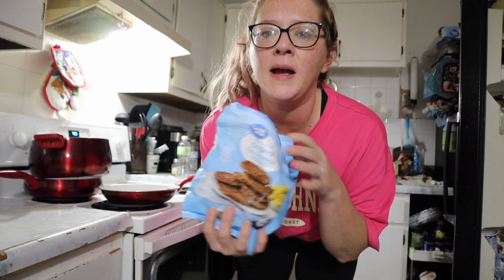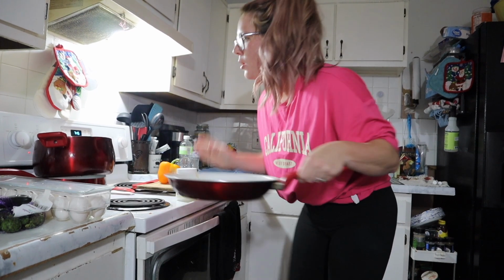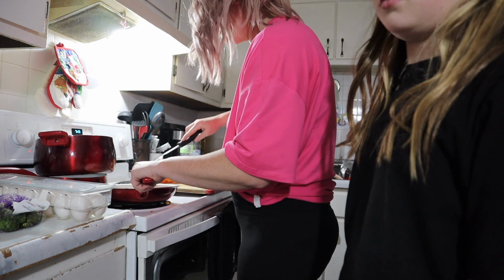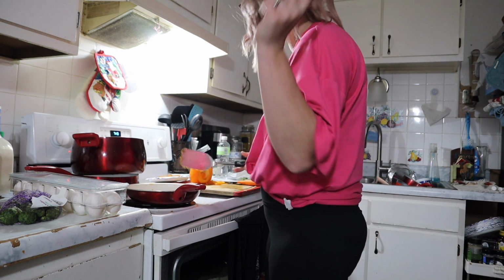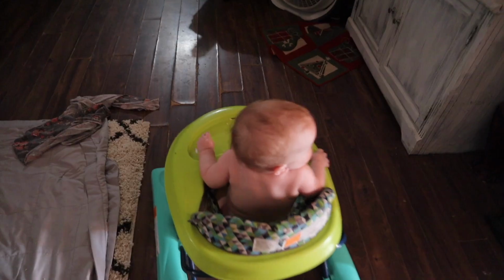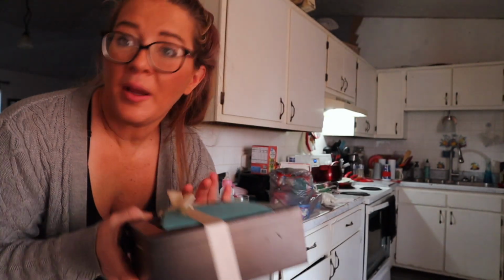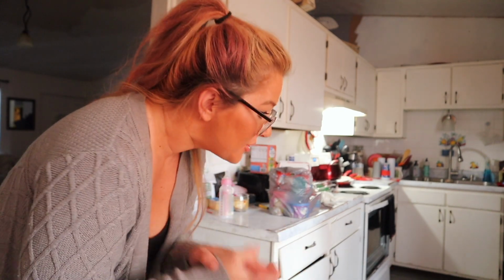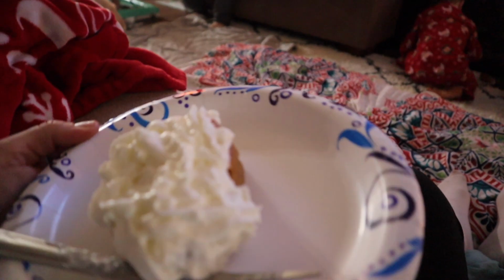Day In The Life *big family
I love day in the life vlogs, how about you?

Growing up I caught most of my life on camera and I love looking back!
What a great way to catch mine and my families life and upload it here on youtube to always have!
We literally do just about anything and everything! We can relate in alot of ways!
We love the outdoors and hunting! We have good days and messy day!
Im learning each day this whole YOUTUBE life and only hope to get bigger and better!
Just come along for the ride and be apart of our life! EVERYONE is welcomed!